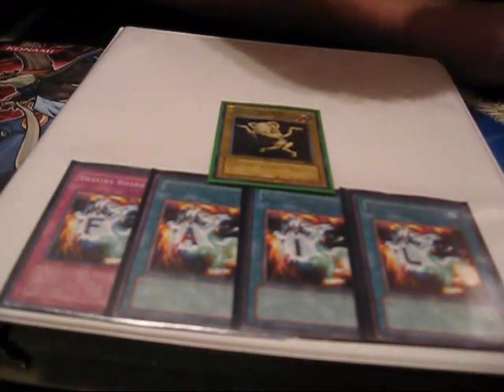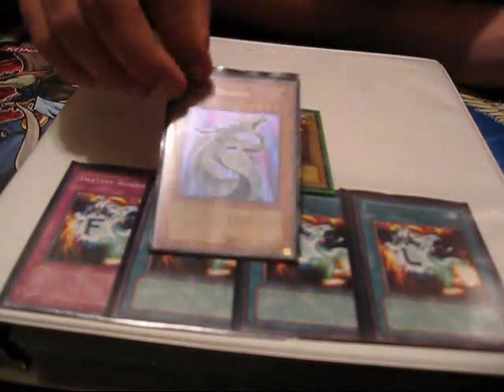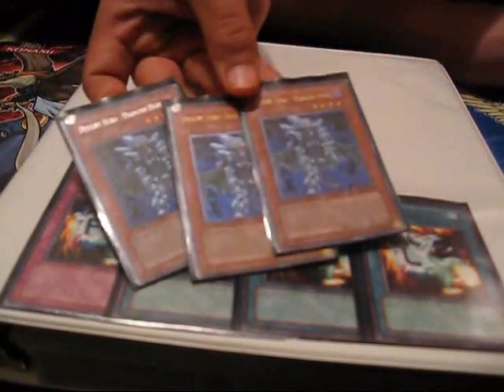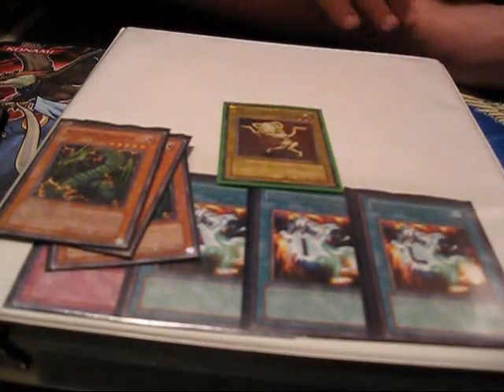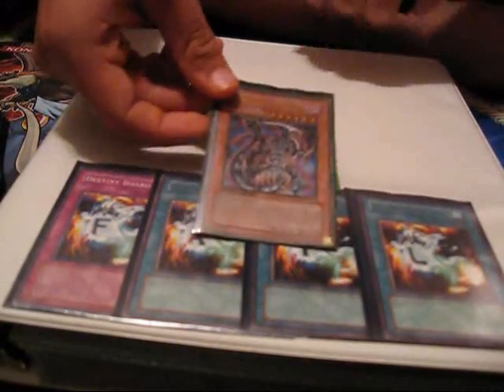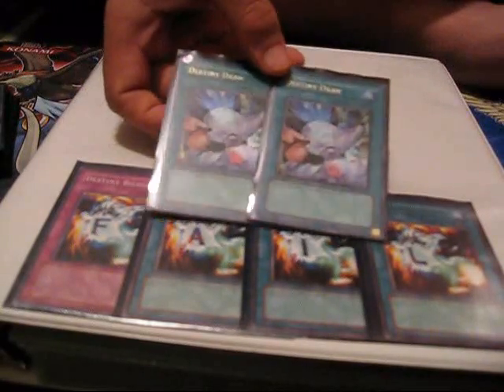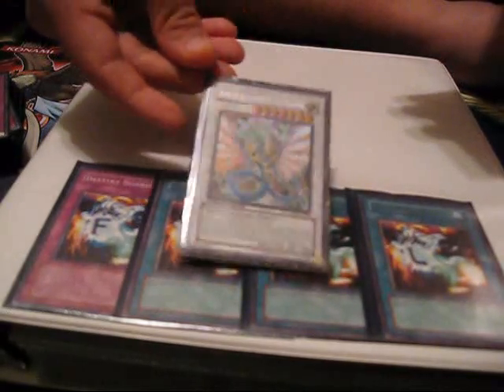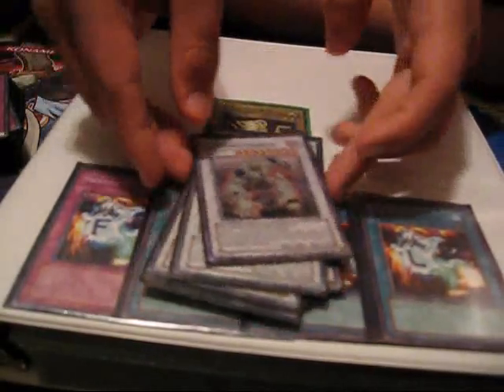GoldMonarcky5's 200 Sub Deck Contest. Chaotic Kitty!!! - Team Fail